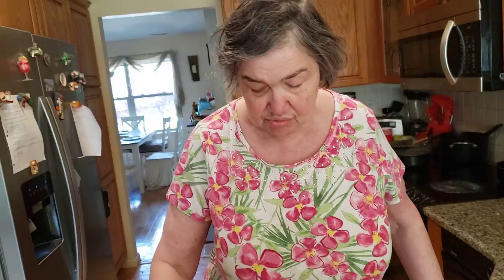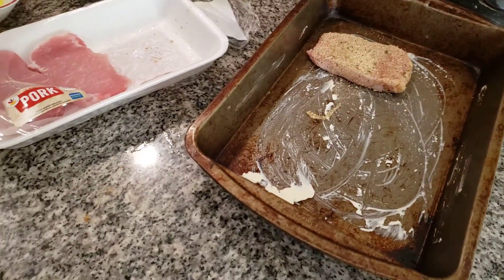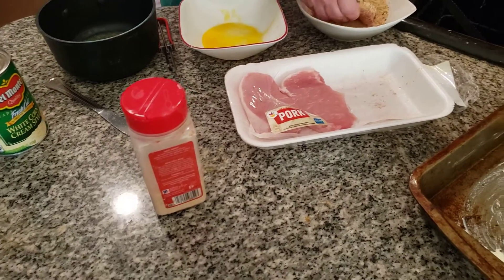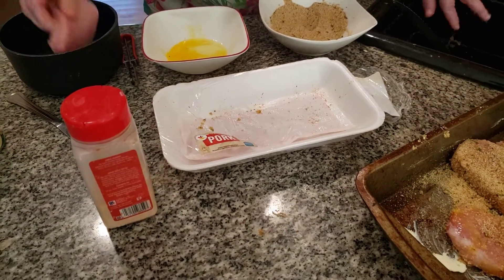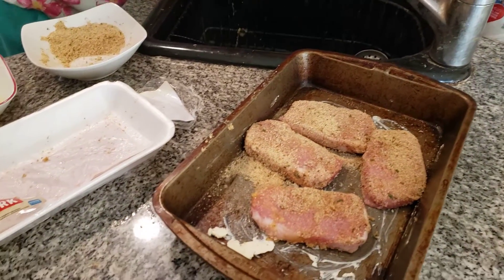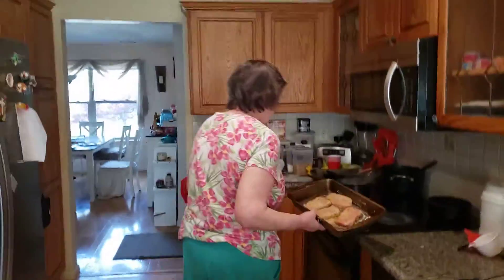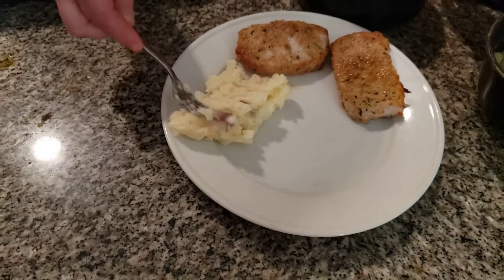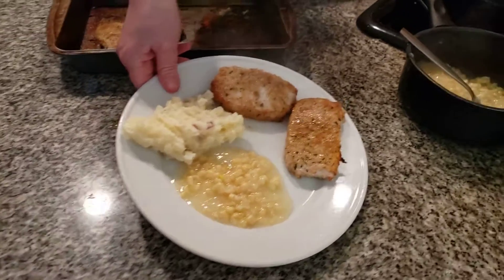spring. time talian. crispy breaded pork. chops